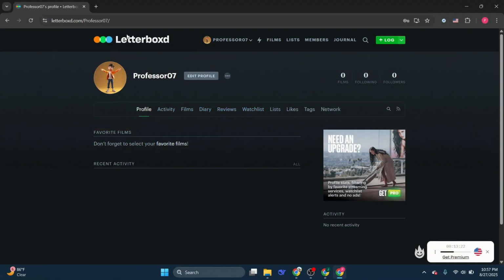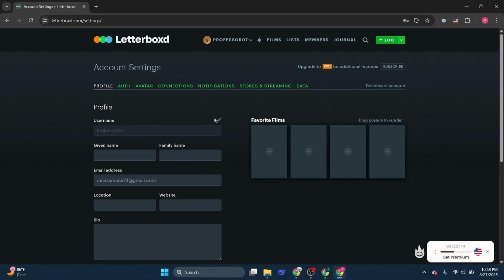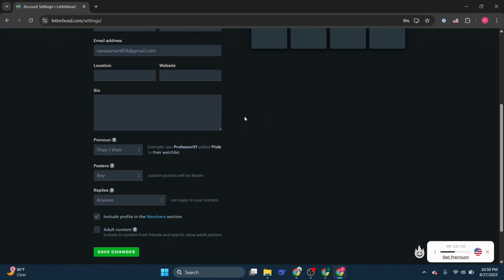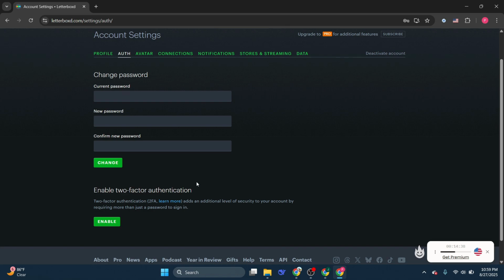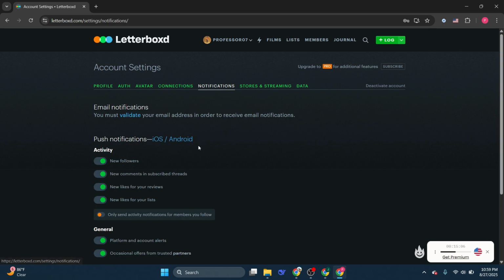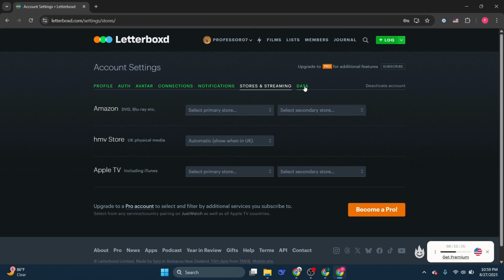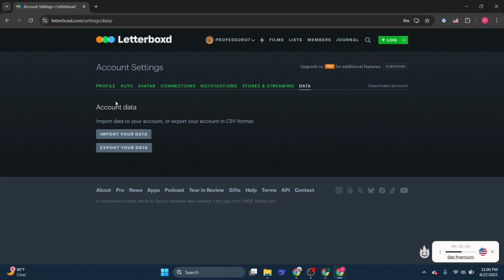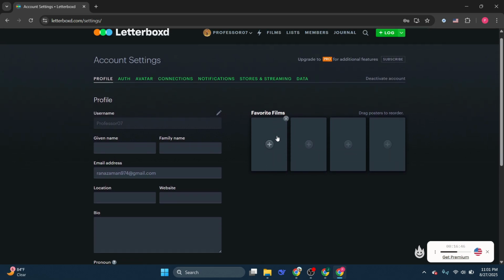How To Edit Your Profile On Letterboxd - Change Profile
In this quick 2025 tutorial, I’ll show you how to edit your profile on Letterboxd and change details like your profile picture, bio, name, or other account information. Whether you’re updating your username or customizing your profile to make it stand out, this step-by-step guide will help you adjust your Letterboxd account settings easily.